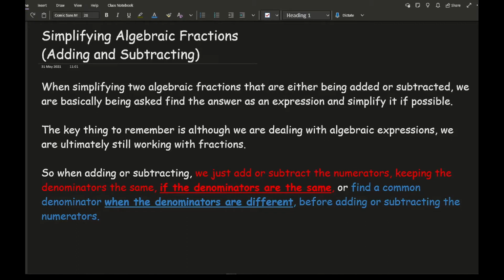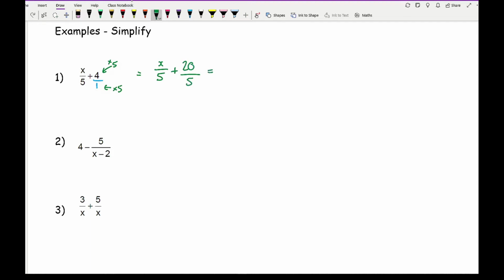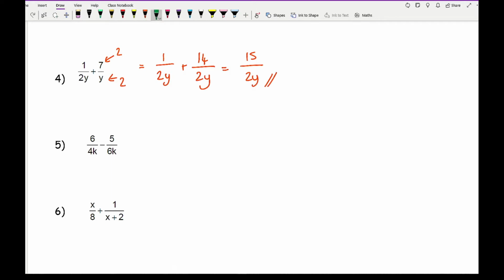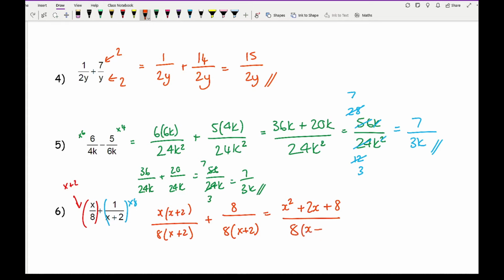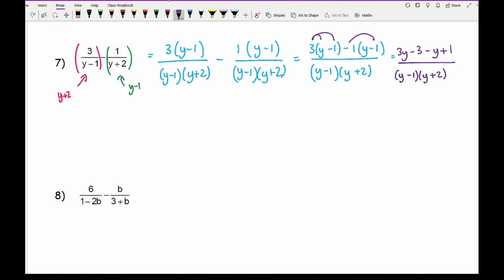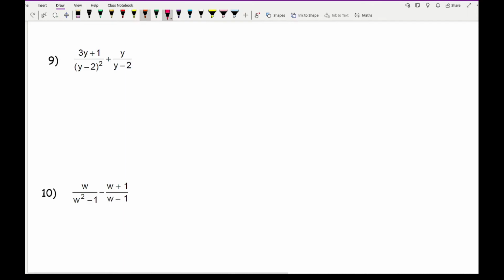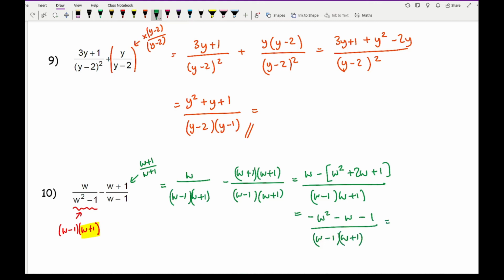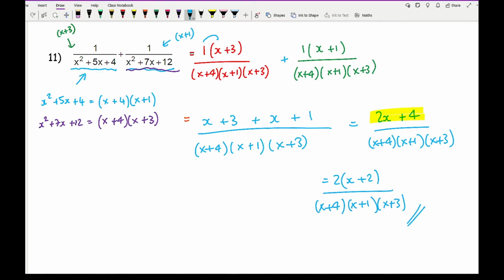GCSE Maths - Algebraic Fractions 2 : Simplifying (Adding and Subtracting)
In this video we look at when you are asked to simplify two algebraic fractions that are being added or subtracted